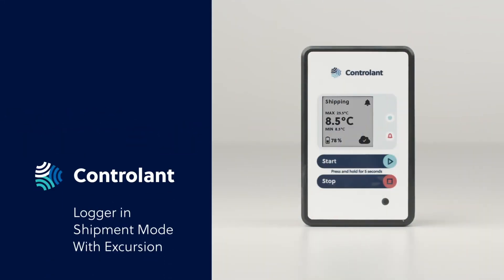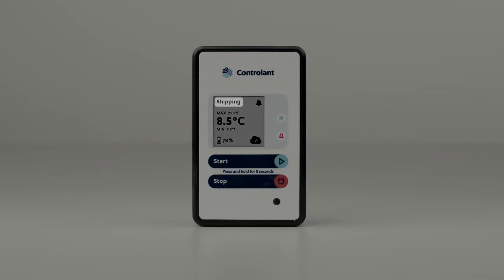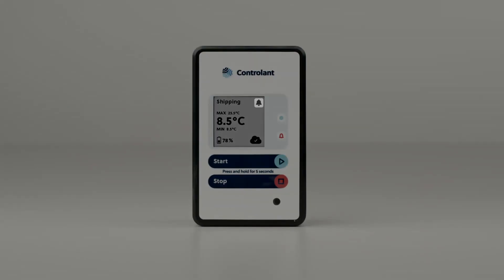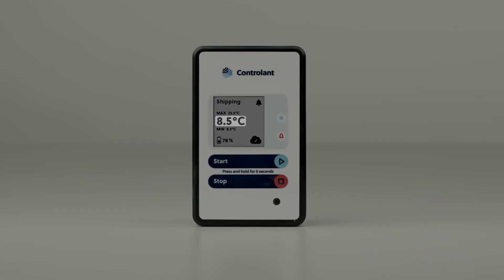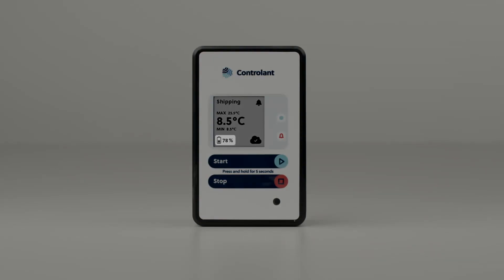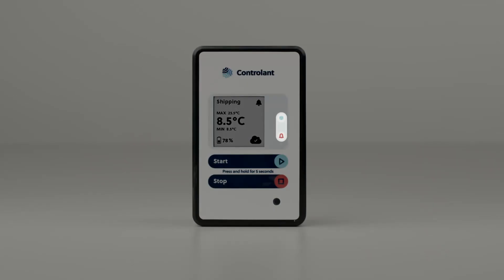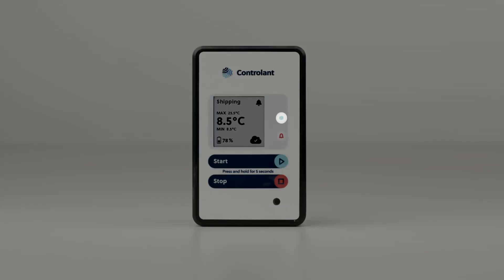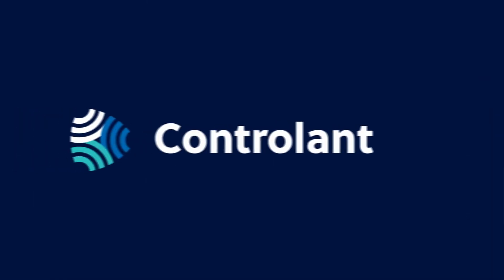Controlant Saga Logger In Shipment Mode With Excursion